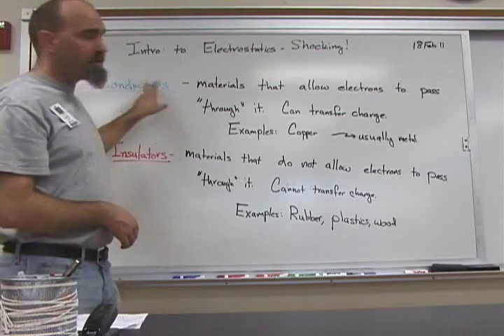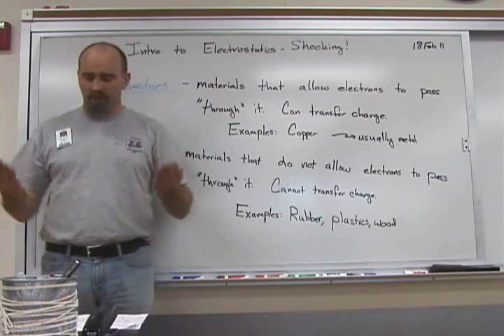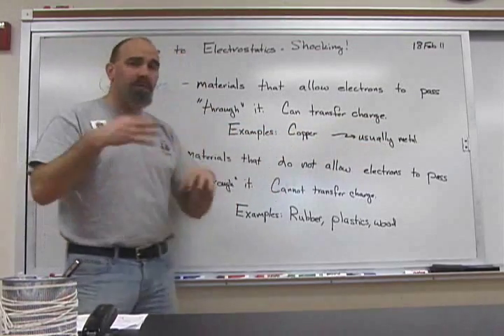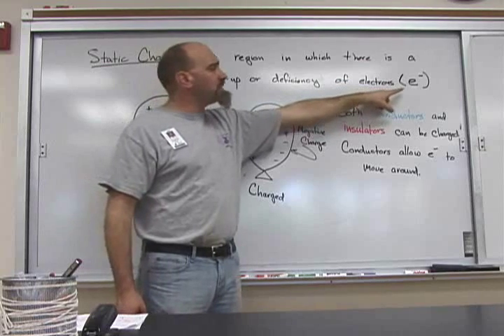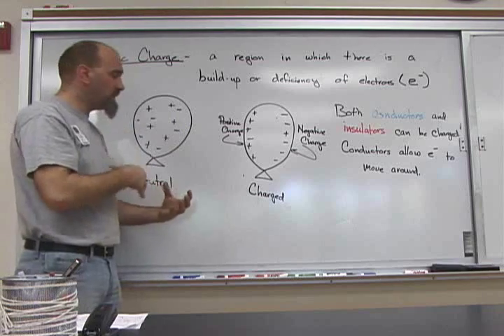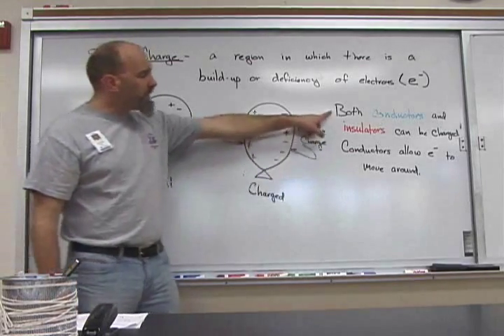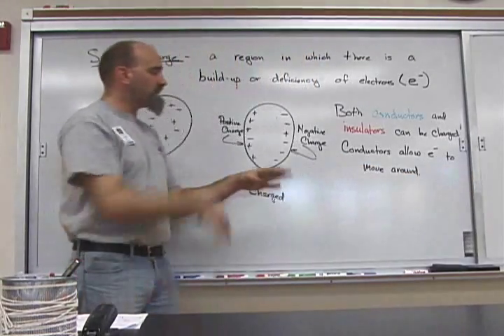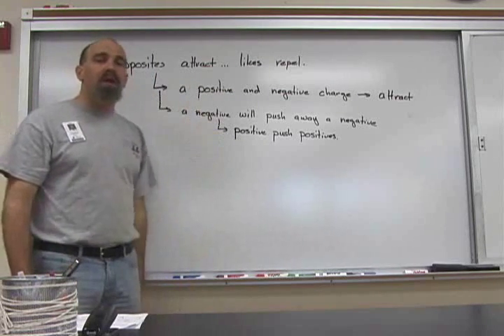Intro to Electrostatics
Discussion about conductors and insulators and how electrons move around.  Cool Blue Beard - it's a story...